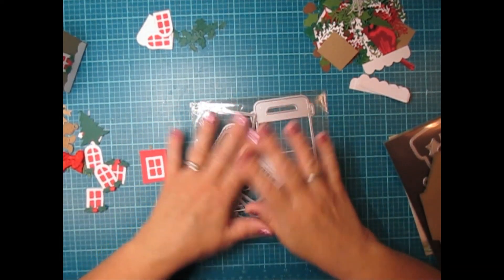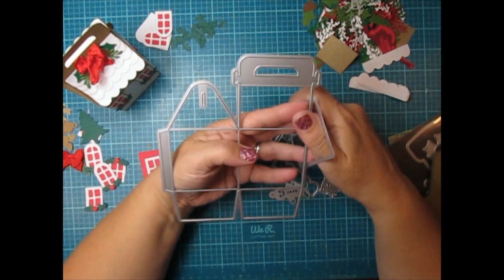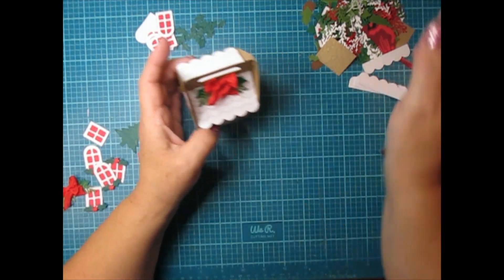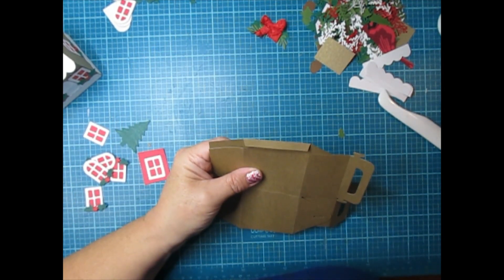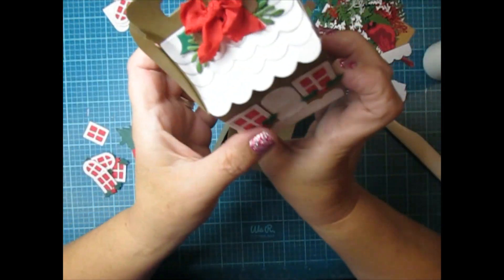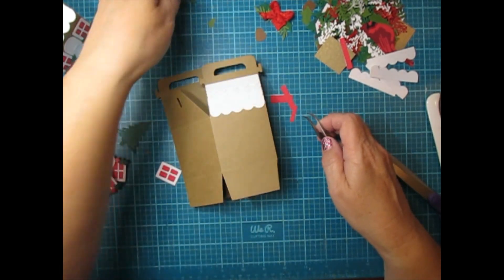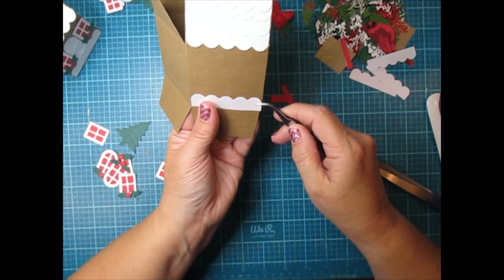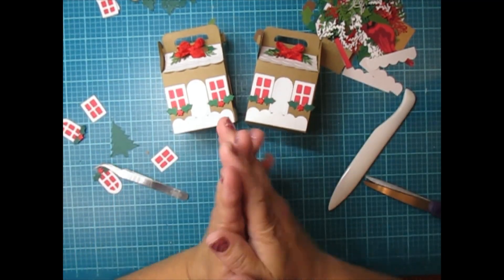Christmas House Treat Box Gift Box From Die Set #40 Jingle Jangle Christmas in July Series 2023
*** Visit My Ebay Store where I have my handmade items & more.
I add new items daily~
***Treat Box Die Set Amazon~

Art Glitter Glue~
Score Board~
Double sided score Tape~
My Atg Scotch Tape runner~
Atg Tape refill~
Bone Folder for Scoring Paper~
Rotary Paper Trimmer~
My Rotary Material Cutter~
My Camera~
My Anna Griffin Die Cutting Machine~
Silicon Finger protectors~

***The content, ideas, & products on this YouTube Channel are intended for adults only.